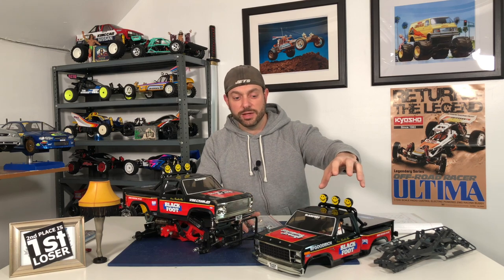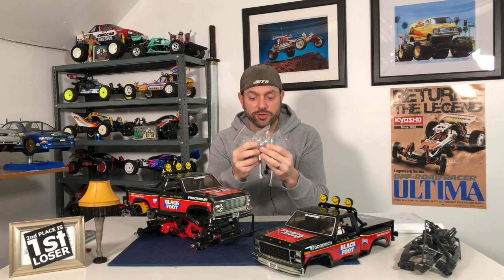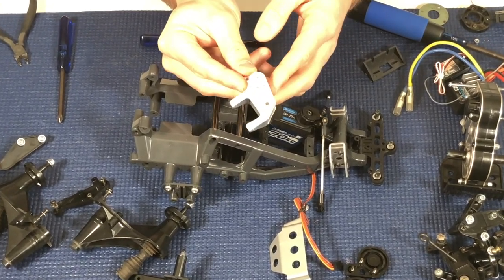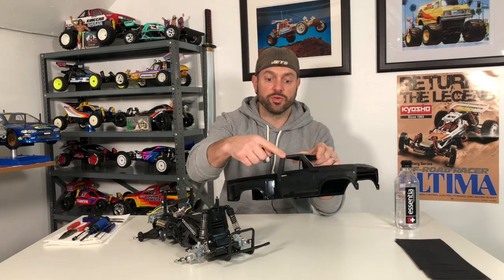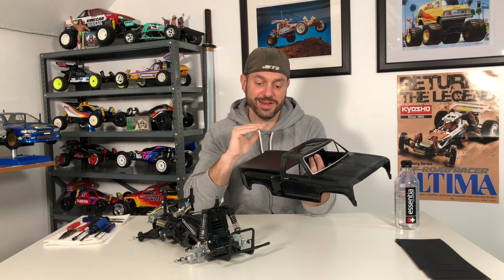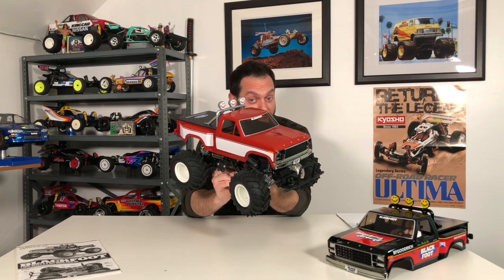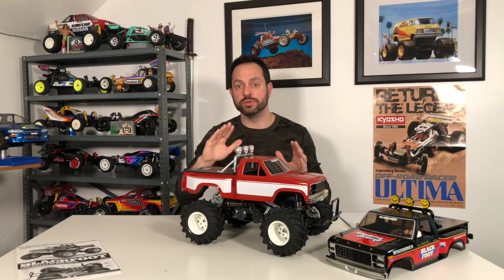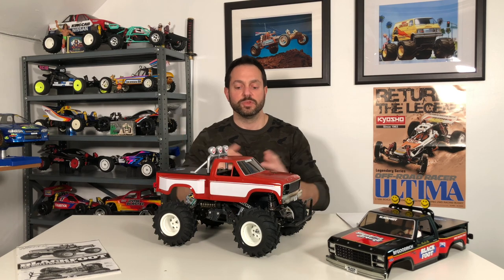e181: Tamiya Blackfoot MAKEOVER Aluminum Parts, New Chassis & New Paint Job With AMPRO FORD Badging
The Tamiya Blackfoot gets a Makeover! We upgrade the front end to all ALUMINUM, Repaint the Blackfoot & add some FORD Badging to the truck.